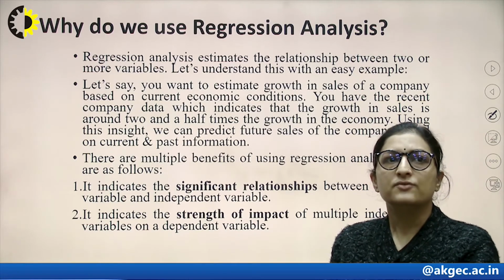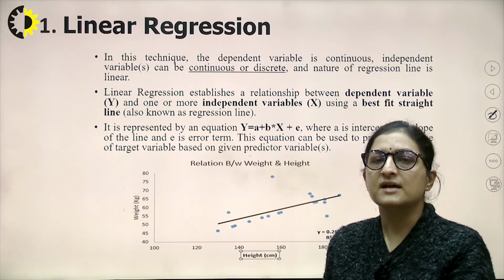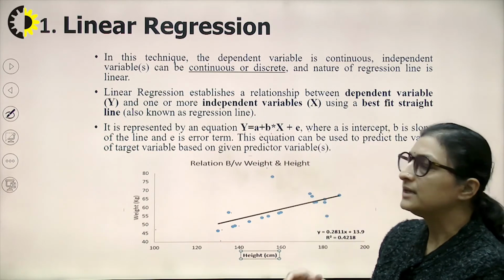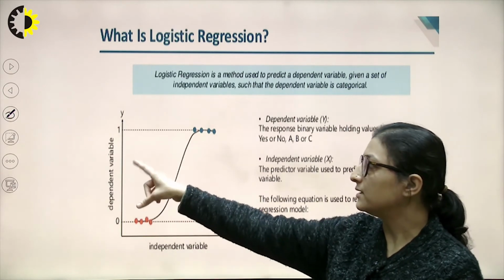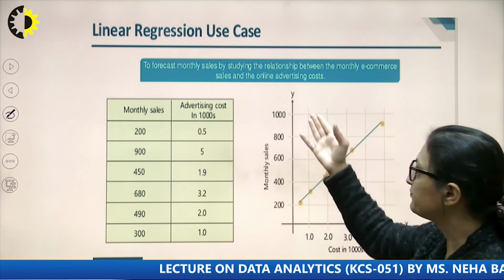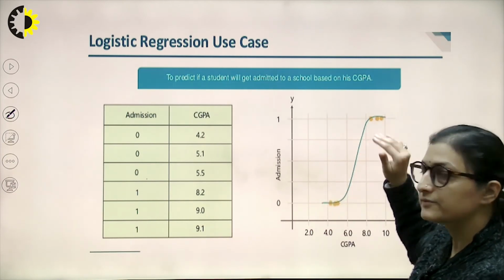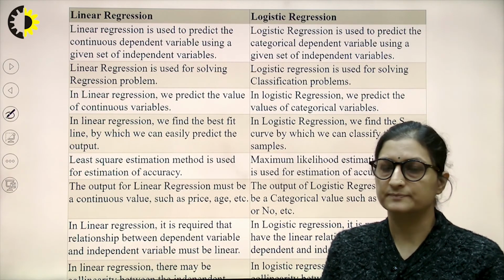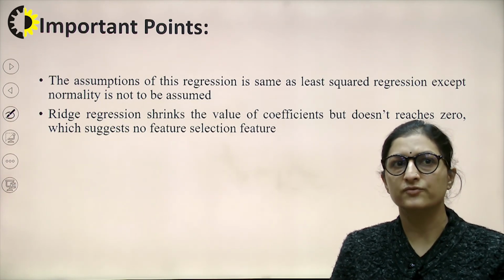DATA ANALYTICS LECTURE 02 ''Regression'' By Ms. Neha Bagwari, AKGEC